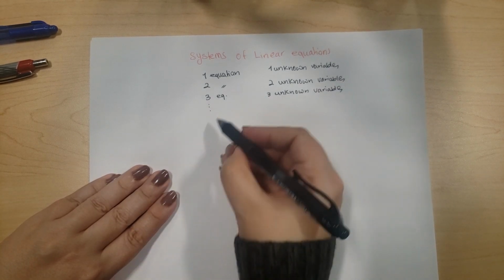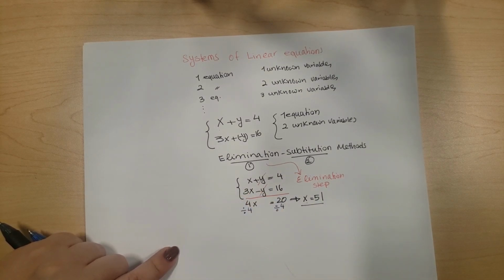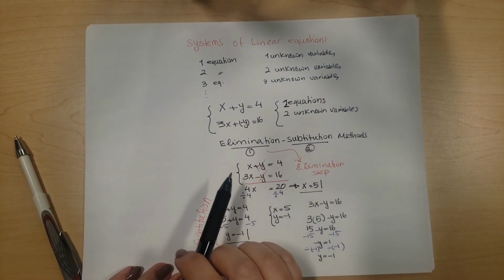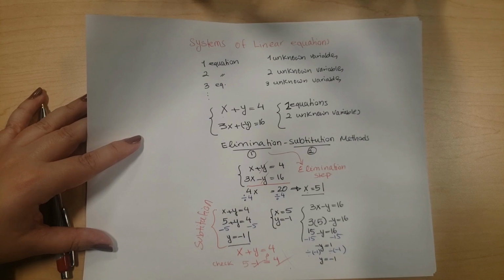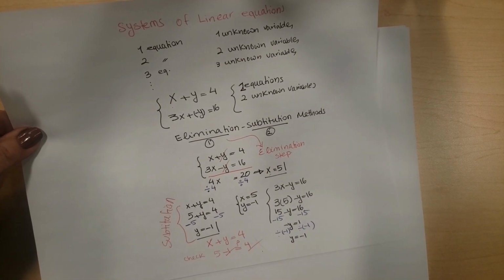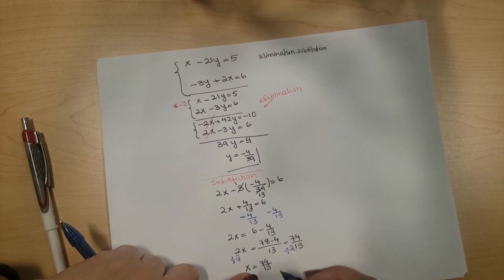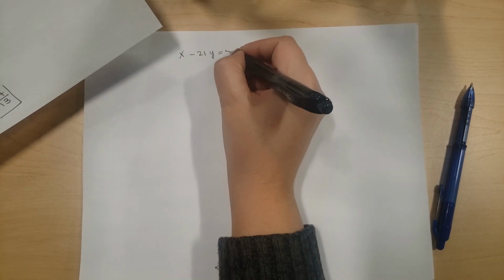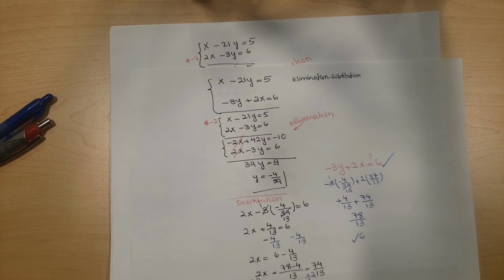System of Linear Equations - Elimination, subtitution method